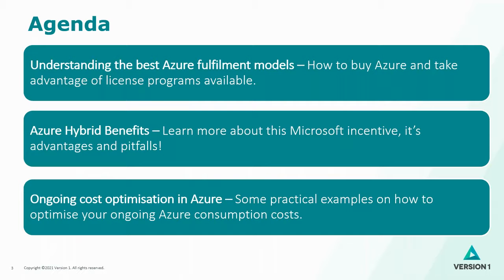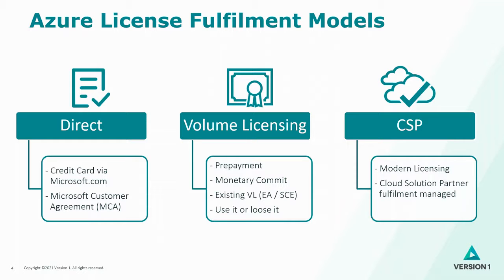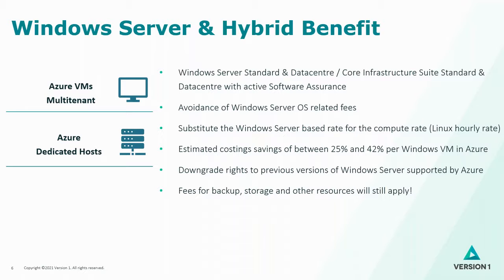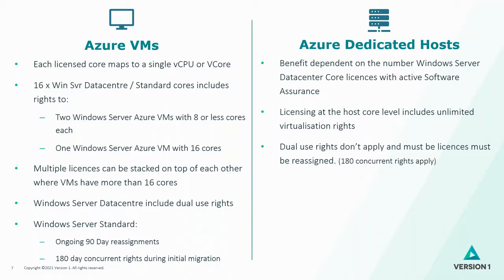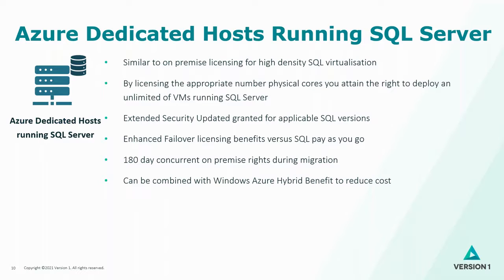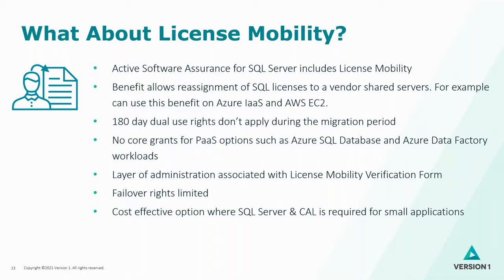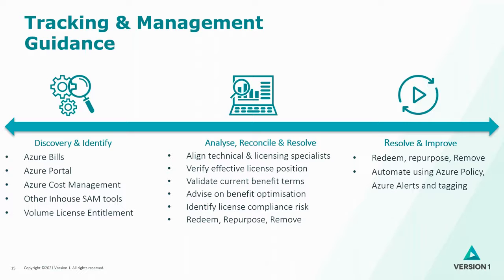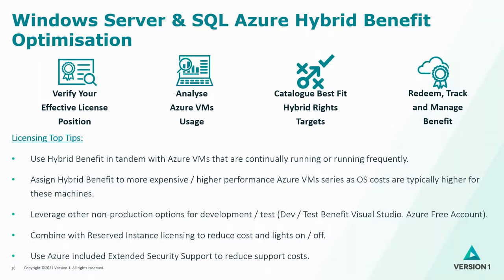Effective Ways to License and Buy Azure - Karl O'Doherty, Version 1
This on-demand webinar is aimed at IT, Architect, Cloud, Procurement and Finance professionals who are either looking at Azure for Cloud architecture or are already an Azure customer and need to understand the most effective ways to license and buy Azure and cost management approach.

Hosted by Karl O’Doherty, Version 1’s Principal Microsoft License Consultant, Karl will share his observations and insights in this licensing space and will highlight the following:

- Understanding the best Azure Fulfilment Models – How to buy Azure and take advantage of license programs available.
- Azure Hybrid Benefits – Learn more about this Microsoft incentive, it’s advantages and pitfalls!
- Ongoing Cost Optimisation in Azure – Some practical examples on how to optimise your ongoing Azure consumption costs.

As businesses look to Azure for faster service deployment, flexibility in adapting to infrastructure change and better cost control, understanding the best license fulfillment approach and ongoing cost optimisation can be tricky, especially if you are new to this technology.

- Some businesses will take the path of least resistance and purchase on-line via a company credit card, however if you already have Azure or an Enterprise Agreement or CSP, what is the best license fulfilment approach?
- Azure Hybrid Benefit can offer commercial and technical advantages, however can also create license risk if not properly understood. What are the benefits and pitfalls?
- Ongoing Azure Cloud Consumption cost can soon mount up and create financial waste if not properly monitored. How can you better manage ongoing Azure cost?

Watch this webinar or alternatively find out more about our Cloud Economics Assessment to help plan and co-ordinate your Cloud migration project for the most effective and efficient move to Azure.